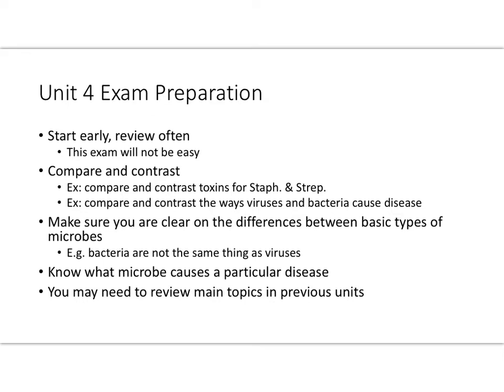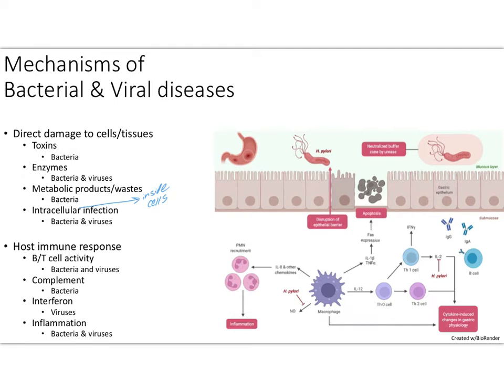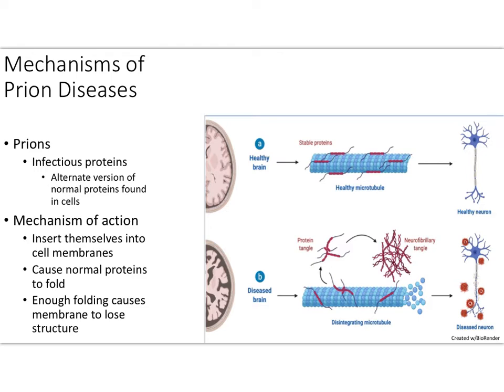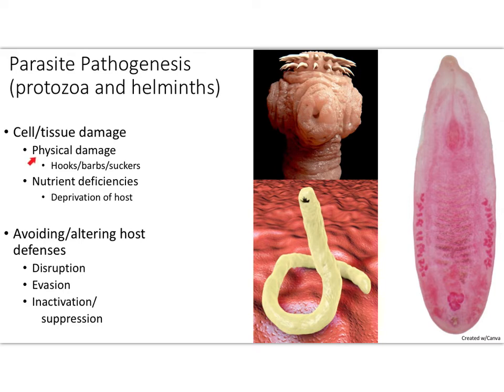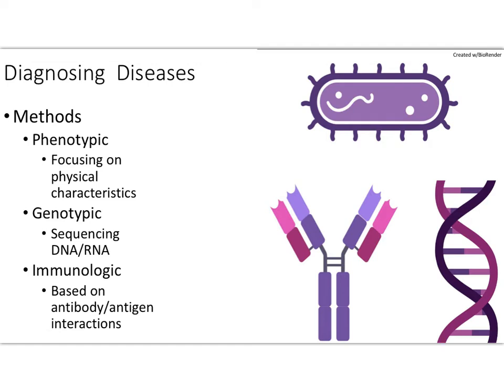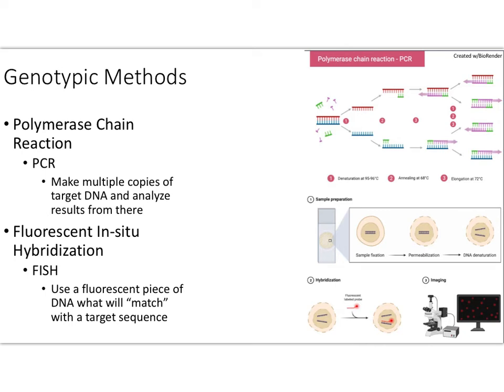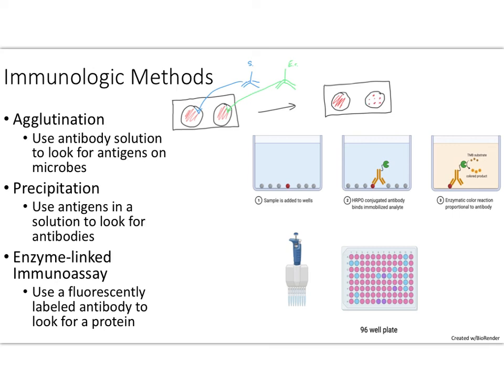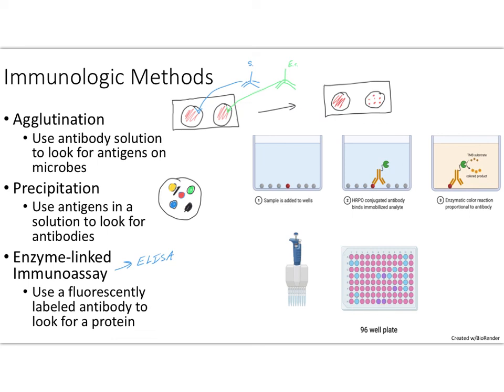Mechanisms of Disease & Diagnosing Disease--Chapter 17